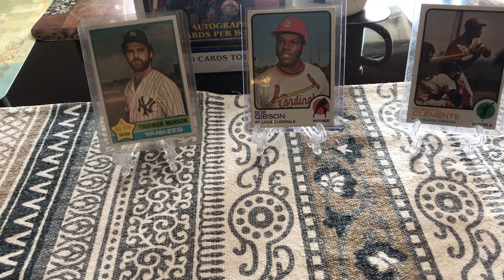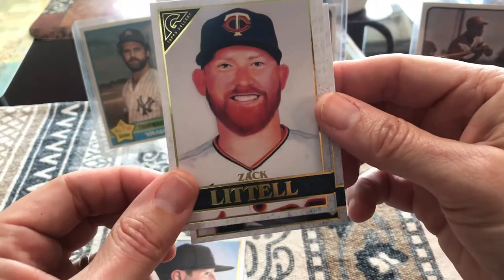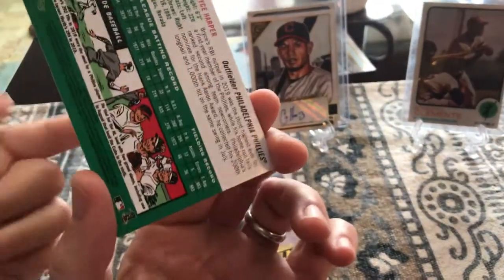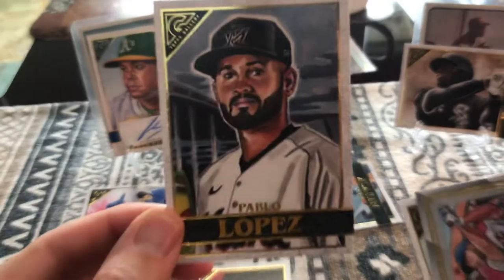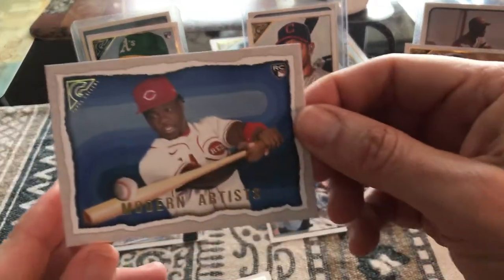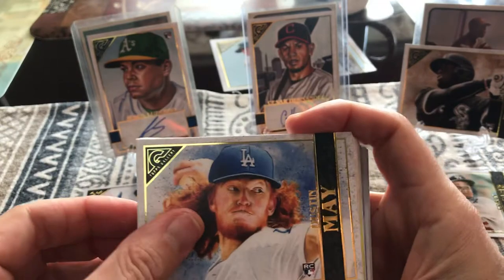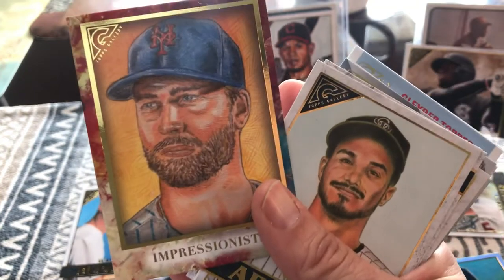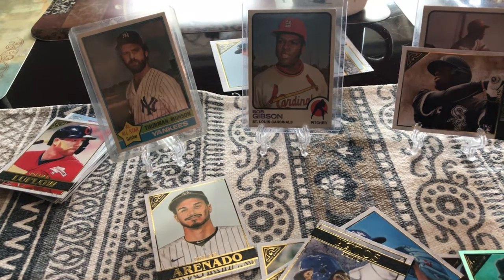2020 Topps Gallery and a Little Breakfast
Busting open a box of 2020 Topps Gallery for our first video!